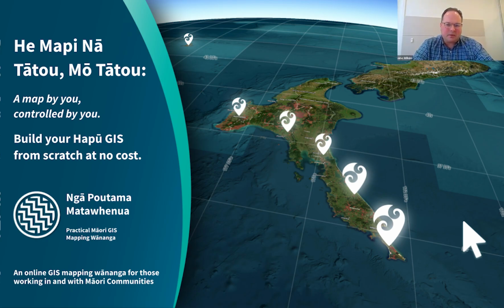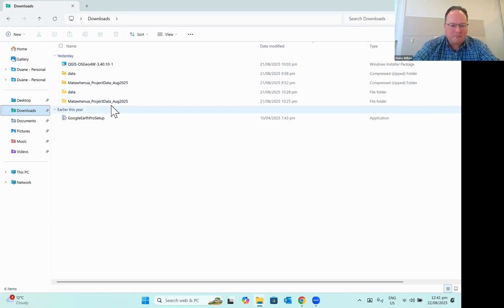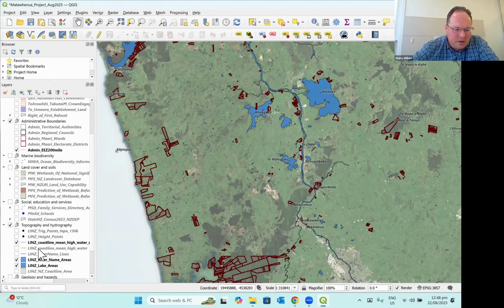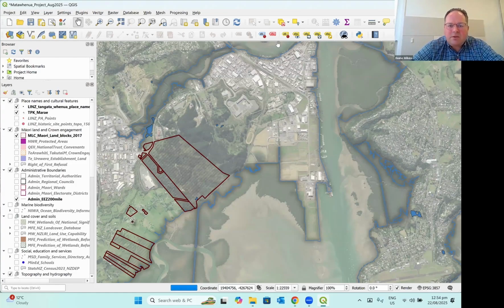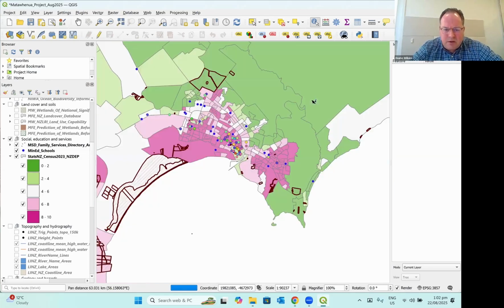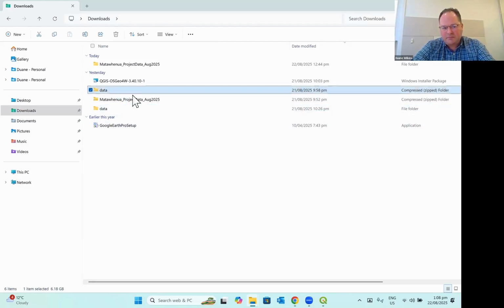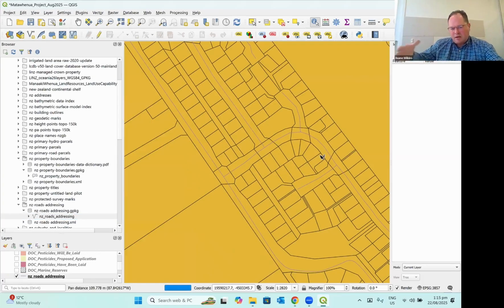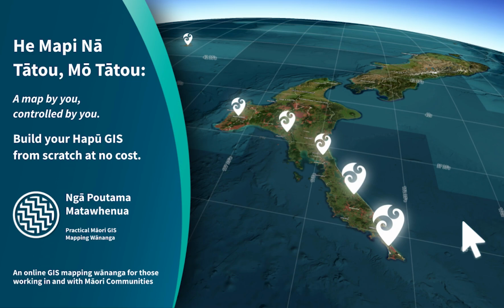He Mapi Nā Tātou, Mō Tātou: A map by you, controlled by you. Build your Hapū GIS from scratch.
This is the first of two recorded hands-on wānanga showing you how to build your own hapū GIS project – from scratch, at no cost. It’s a practical step-by-step session, designed for beginners with little or no GIS experience.In this recording we cover:
✅ How to install and set up free desktop GIS software (Windows & MacOS)
✅ Where to download basemaps, LINZ parcels, Māori land blocks, awa, roto, maunga, and aerial imagery
✅ How to use the Ngā Poutama starter GIS kete to get clicking sooner
✅ Exploring layers of whenua data and saving/exporting simple maps to share with your whānauWe also provide a complete, ready-to-use GIS project for every rohe in Aotearoa. You can open and use the data offline on your own computer – your maps, your stories, your control.

Part two of this series (September 2025) goes further: creating your own data for sites of significance and other kaupapa Māori projects.Ngā mihi nui ki a koutou for joining this journey of digital whenua mapping.